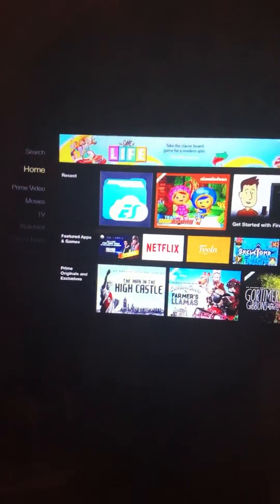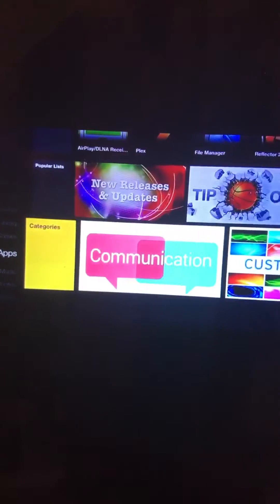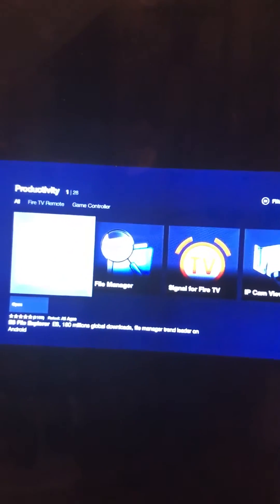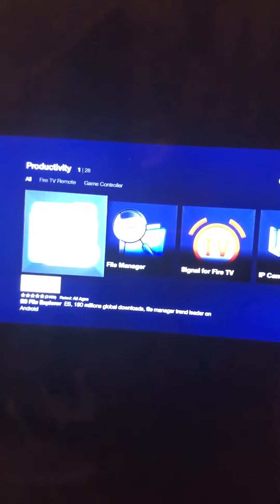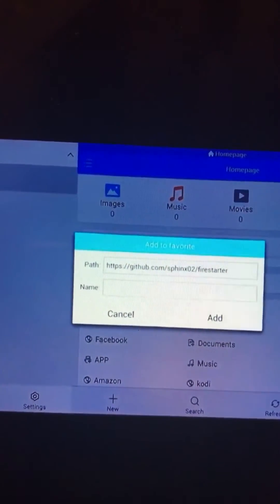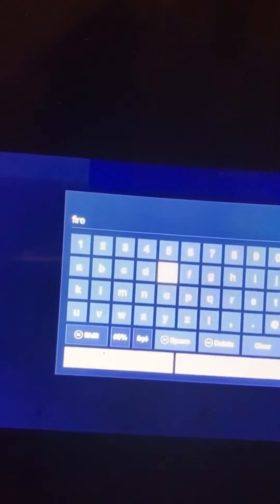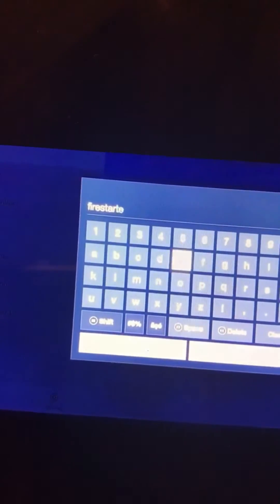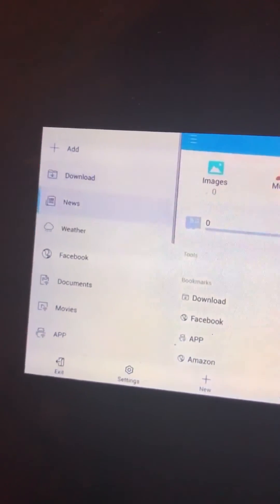How to install firestarter and kodi